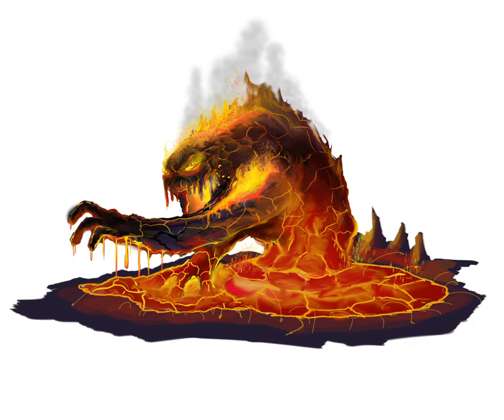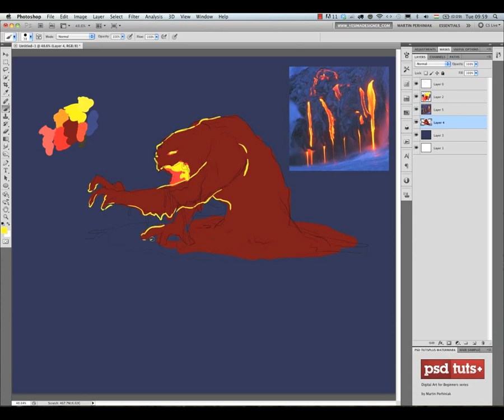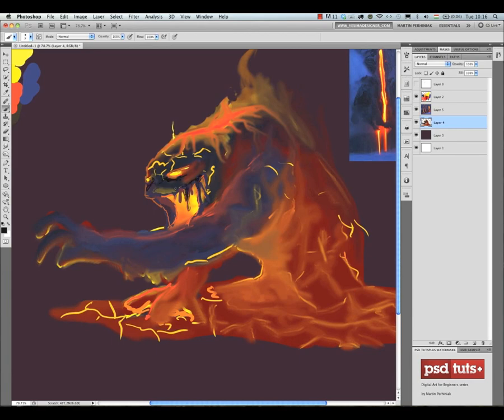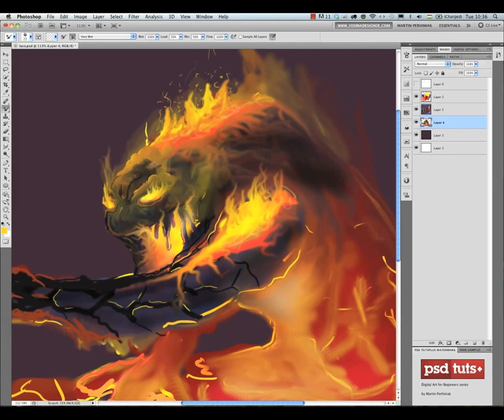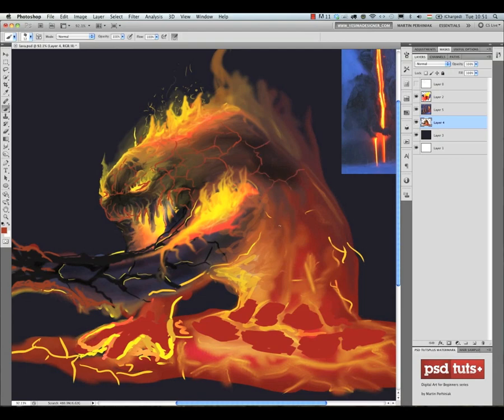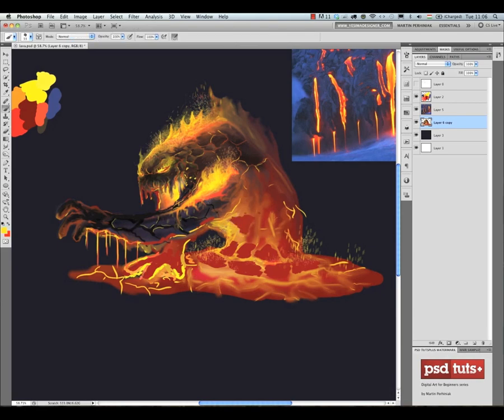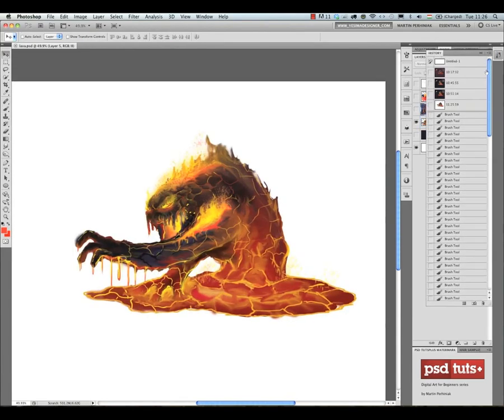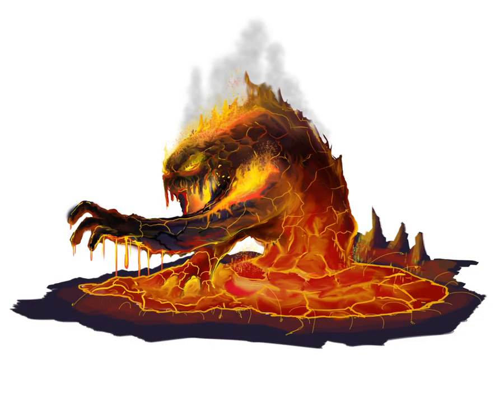Create a Lava Monster Concept in Photoshop